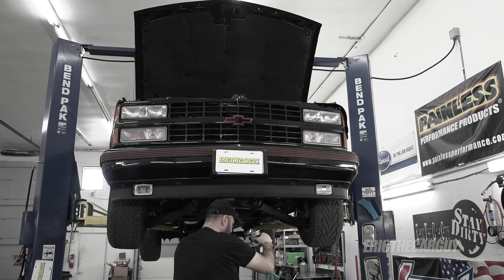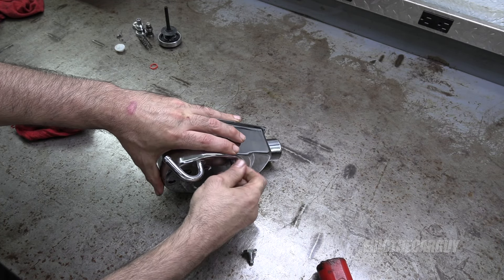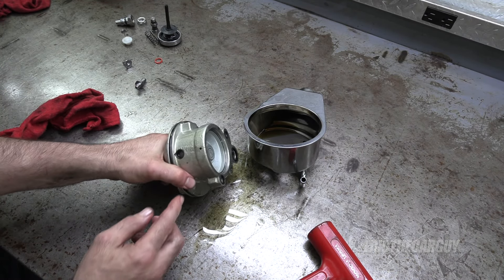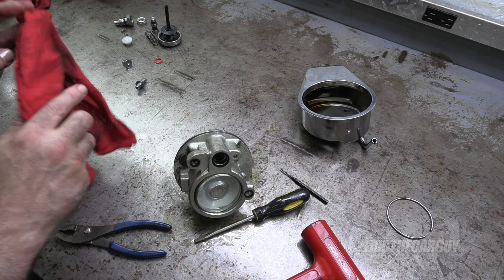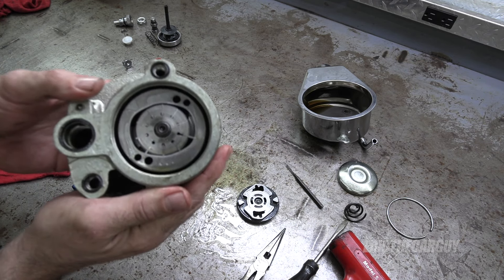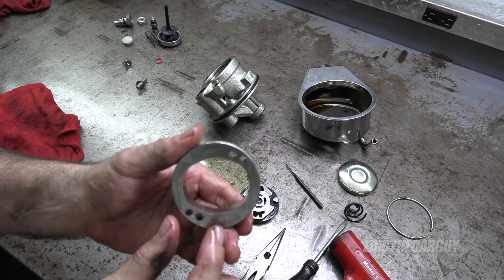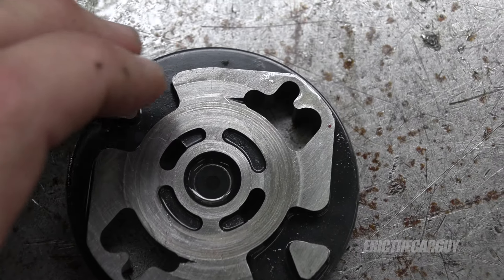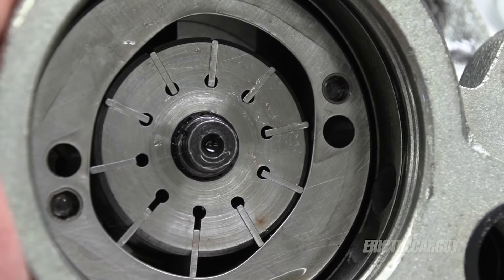What’s Inside a Saginaw Power Steering Pump?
I recently had a Saginaw power steering pump failure on my ETCGDadsTruck build. In this video I tear down the faulty pump to see what the issue was. If you’re curious about how one of these pumps comes apart, what damage to look for during inspection, and how to reassemble it, check out this video.

Links

Stay Dirty

ETCG